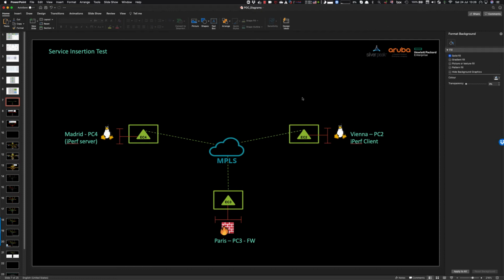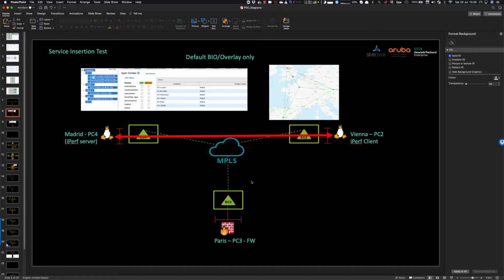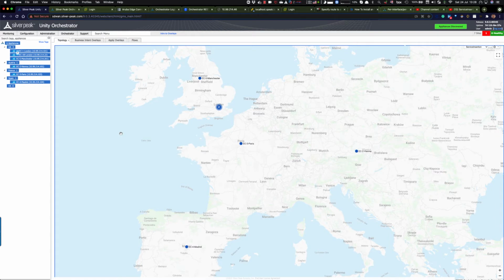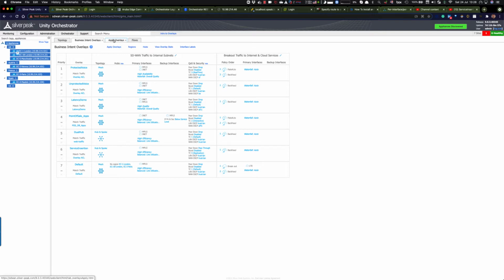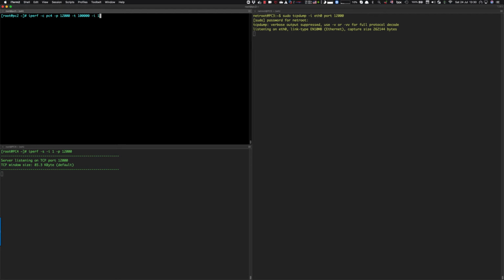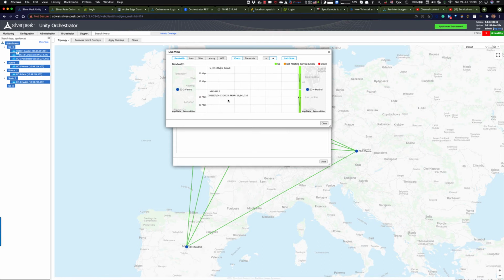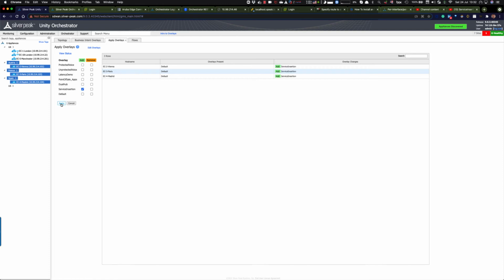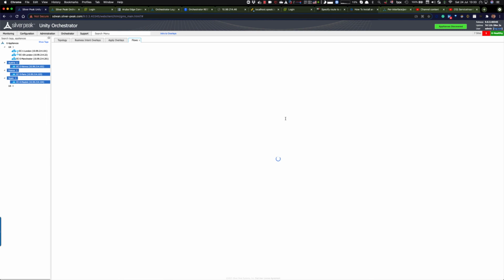SD-WAN Service Insertion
POC Use case to demonstrate Service Insertion...